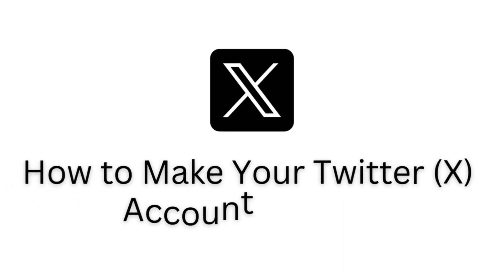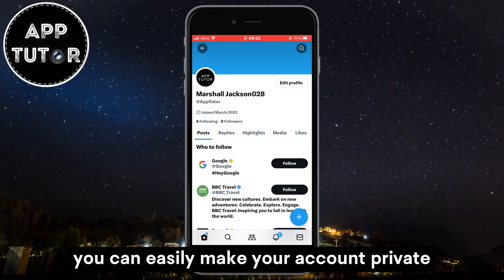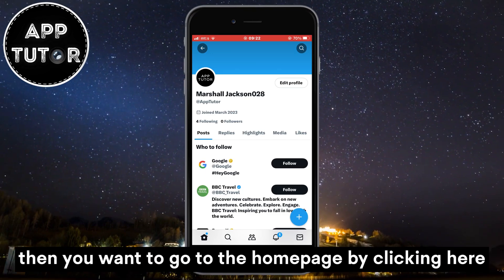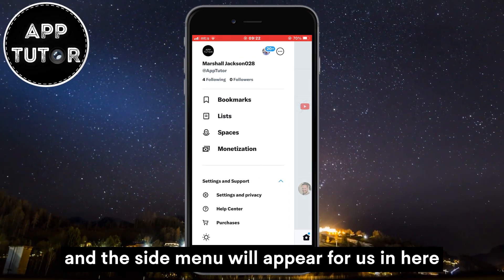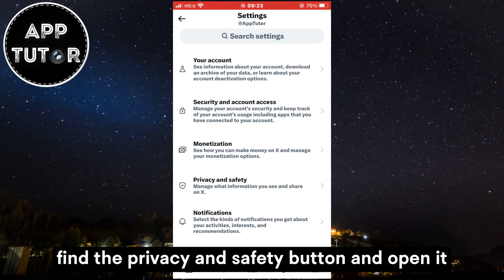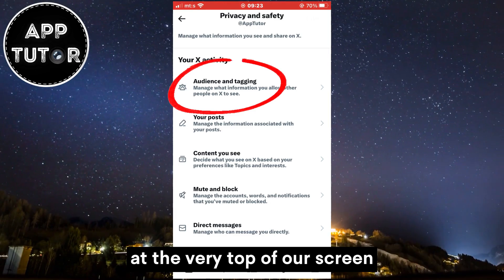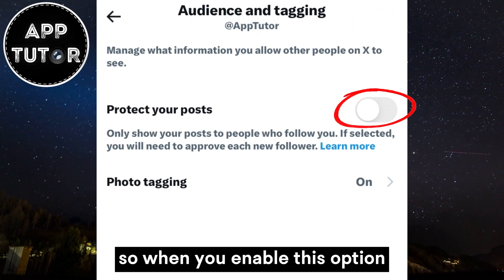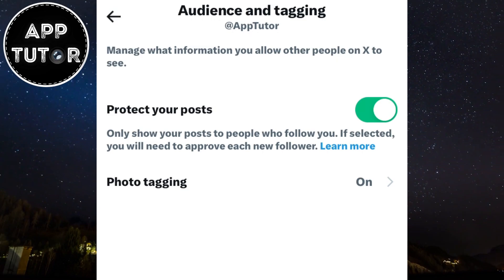How to Make Your Twitter (X) Account Private (2025)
In this simple video, we'll guide you on how to make your Twitter account private. Whether you're a business owner, a content creator, or just a casual user, keeping your tweets on lockdown can be a smart move for privacy and security. Stick around, and we'll guide you through the process step by step.